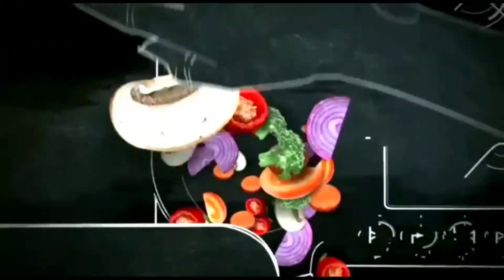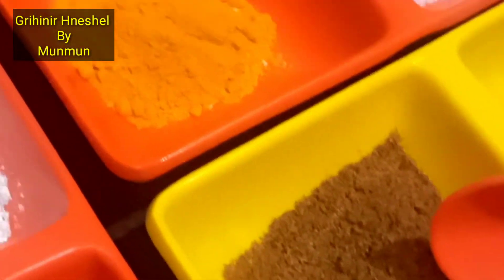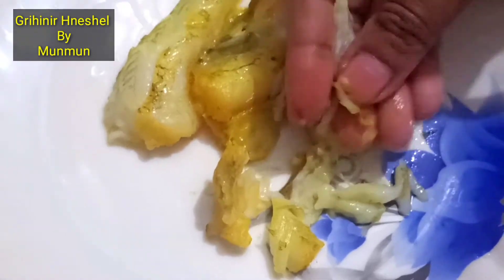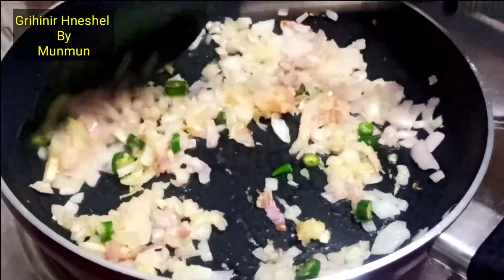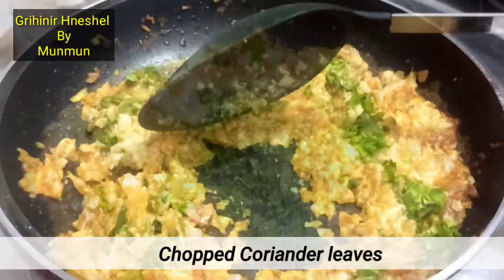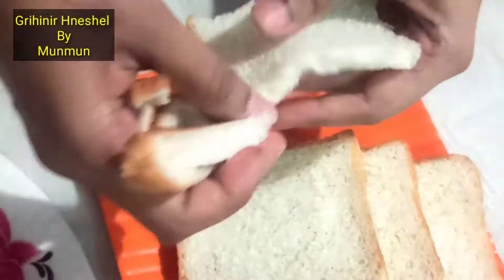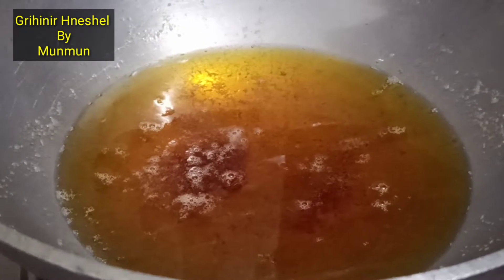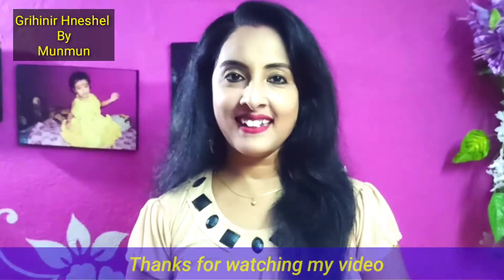Tasty FISH BALLS Recipe | Home Made | Lote / Loitta Macher Fish Balls | How to make Fish Balls.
ফিশ বল রেসিপি, fishball recipe in bangla, bengali starter recipes, ফিশবল, macher recipe, macher recipe bengali style